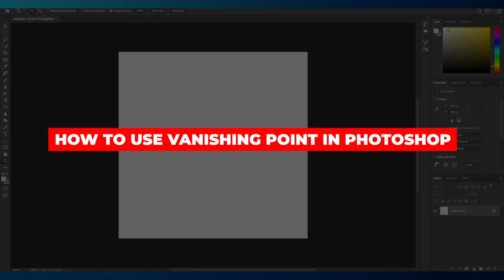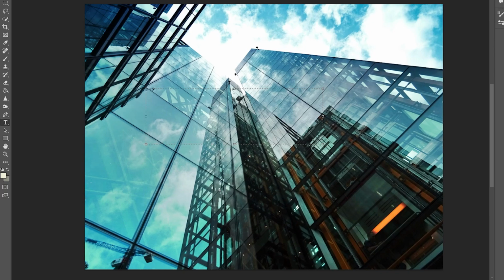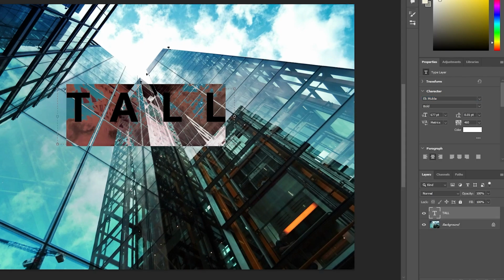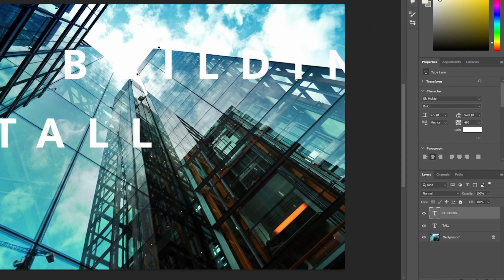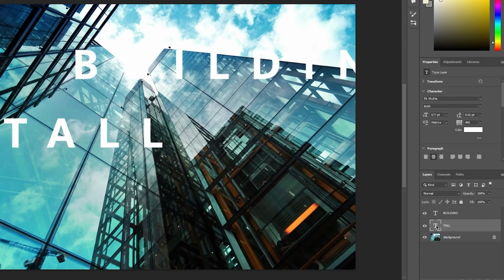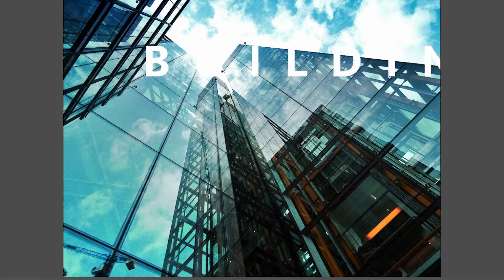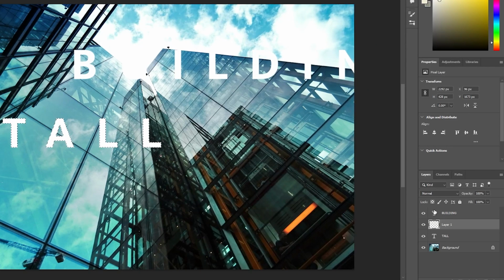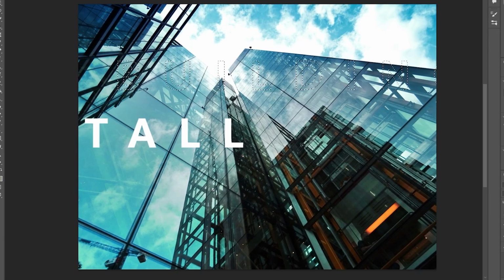How To Use Vanishing Point In Photoshop - Place Anything Into Perspective (2024)